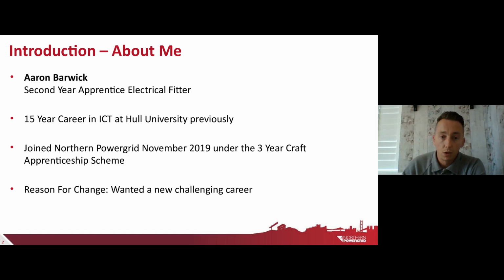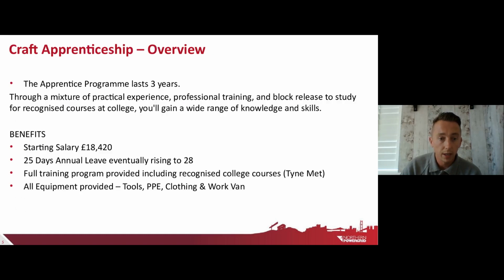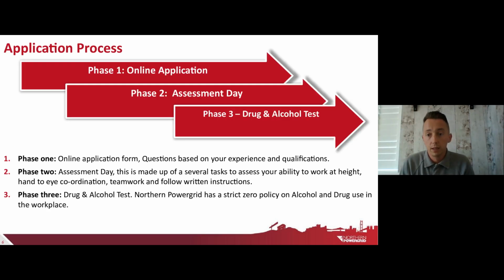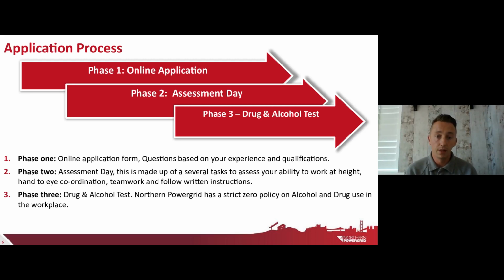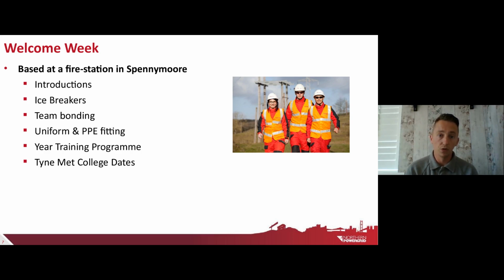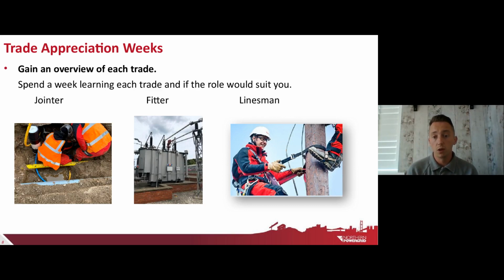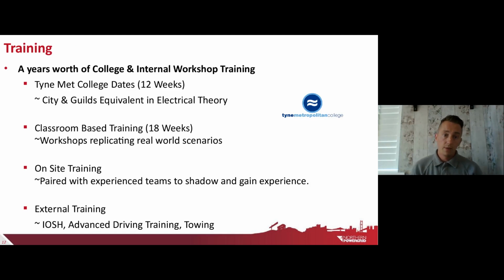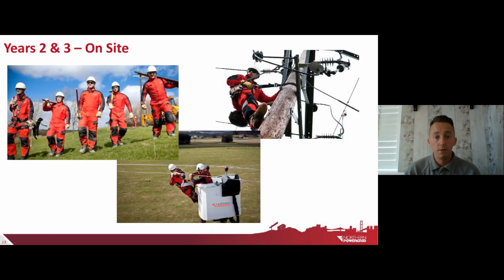Humber Apprenticeship Showcase - Northern Powergrid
Watch Northern Powergrid being interviewed about all things apprenticeship based. Learn about the company, how the apprenticeship works and what it's like to work there.

This footage is from the 2021 Humber Apprenticeship Showcase created by HOP, @HEY LEP and the Careers and Enterprise company.

HOP (formerly FORCE) is part of the National Collaborative Outreach Programme